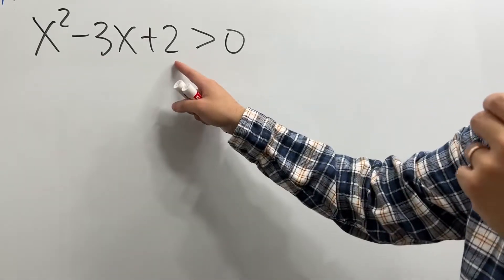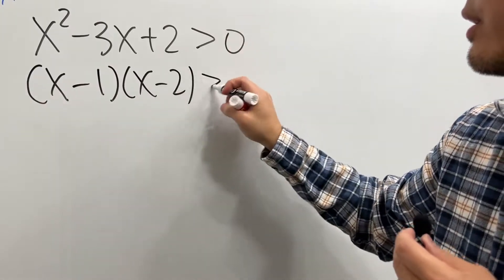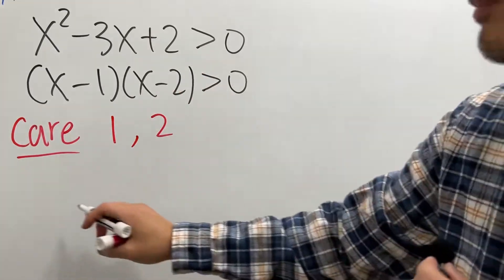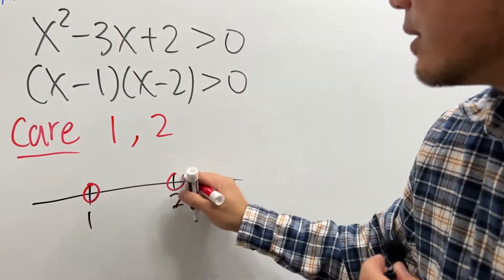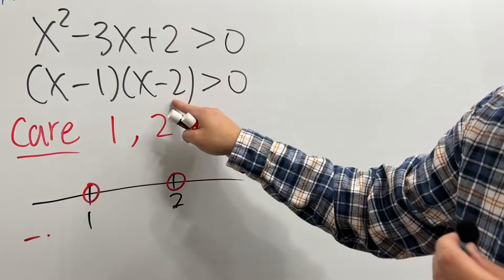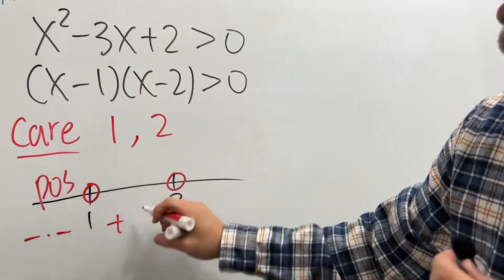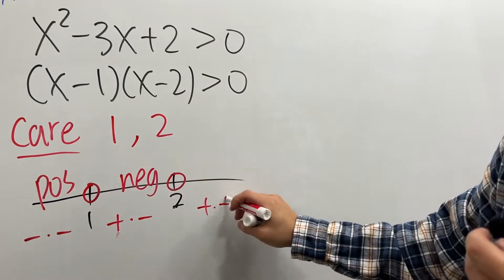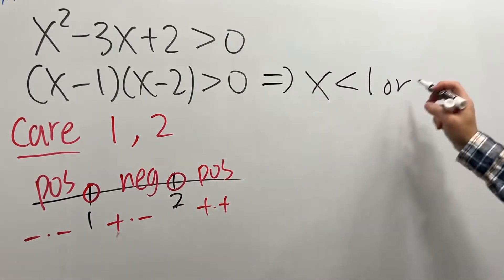many students make mistake on this! So do the safe way!